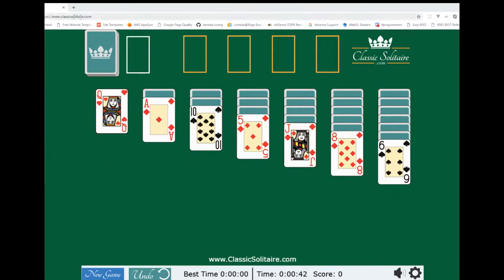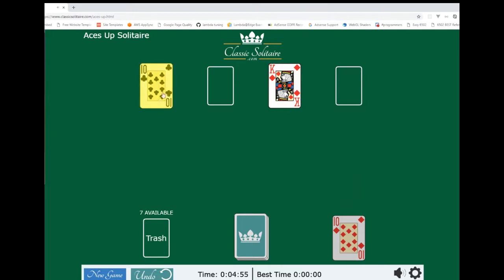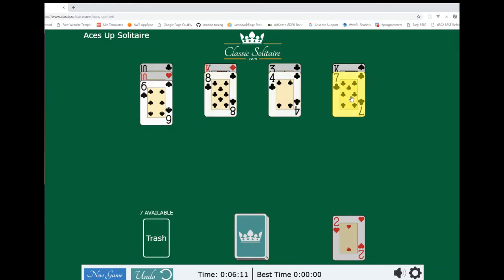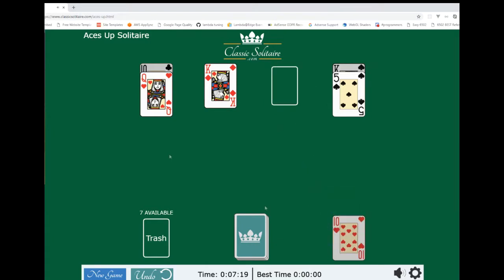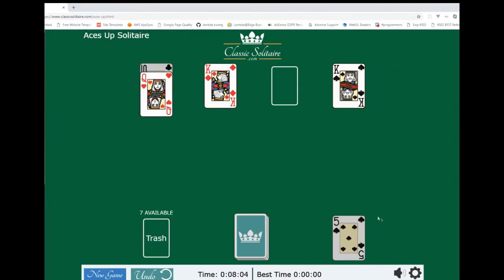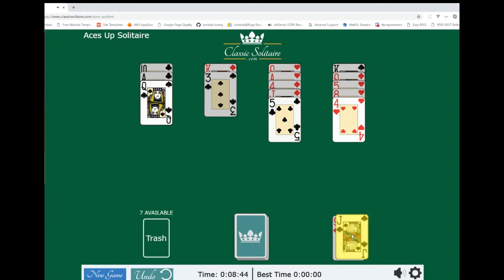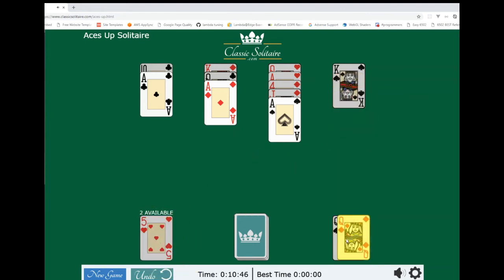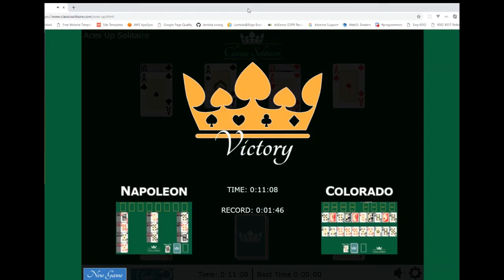Aces Up Solitaire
Learn how to play Aces Up Solitaire on ClassicSolitaire.com